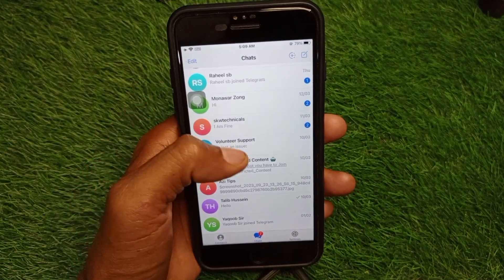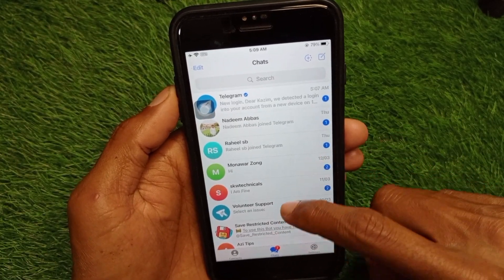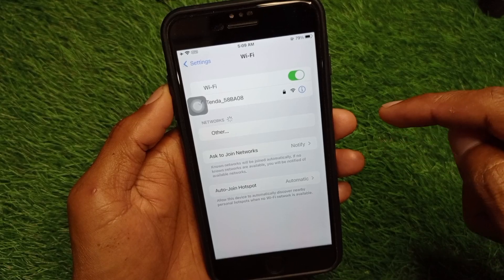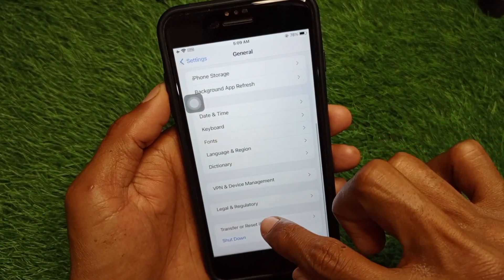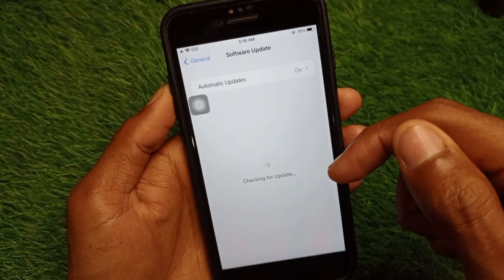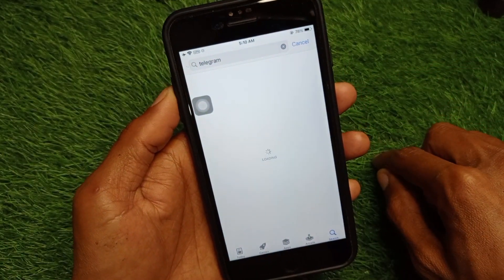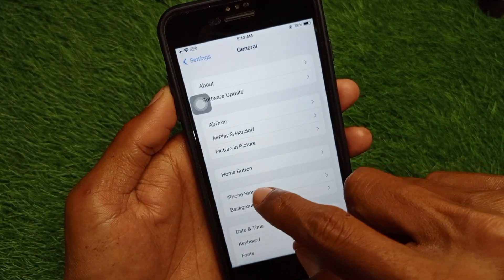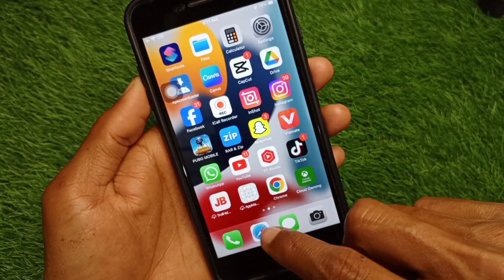How to Fix " Telegram Video Not Playing in iPhone "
In this video, I will help you to fix Telegram Video Not Playing in iPhone. Please watch till the end.

Comments